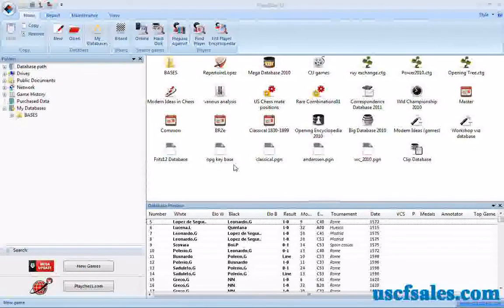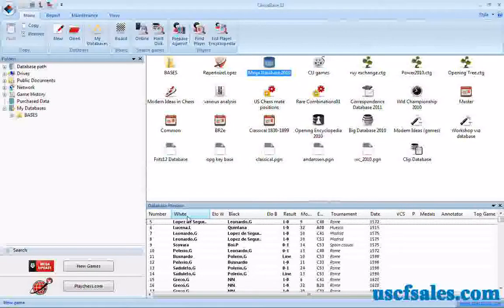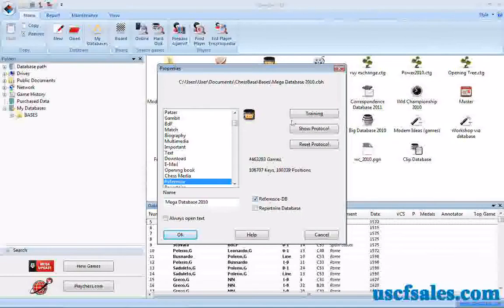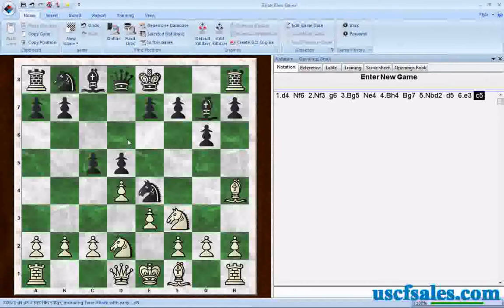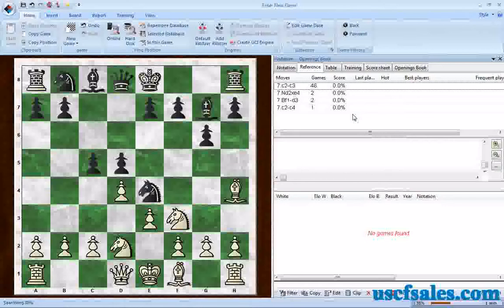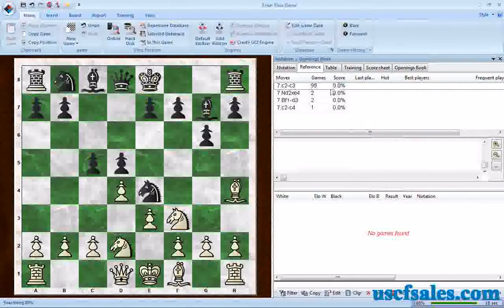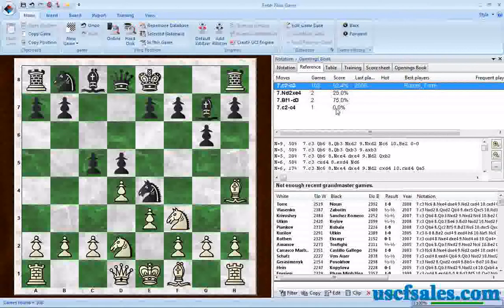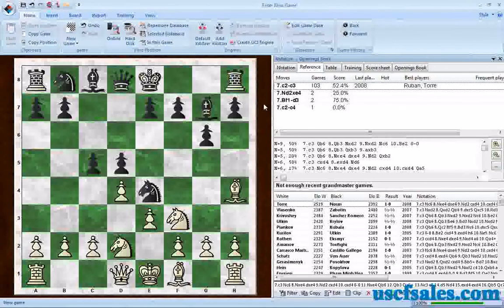Searching in a database for specific chess positions (ChessBase Tip #0005)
USCF Sales ) brings you another ChessBase chess software tip, presented by Steve Lopez (a renowned chess software authority for two decades, also currently blogging In this video Steve demonstrates how easy it is to quickly search for a specific board position in your master reference database using ChessBase 11.